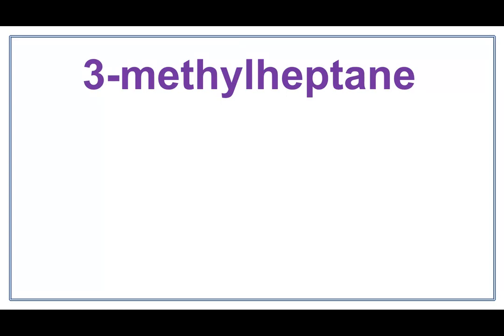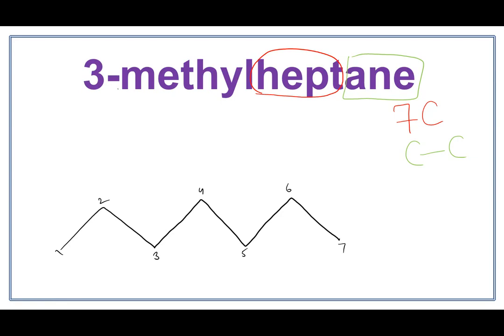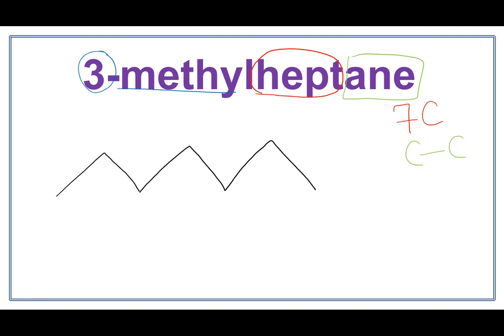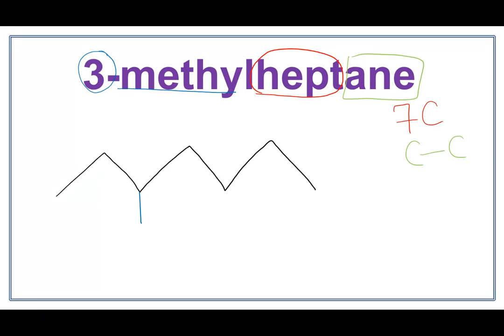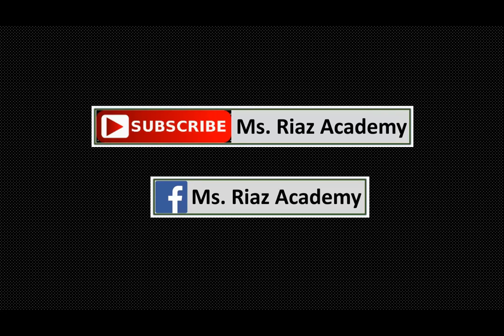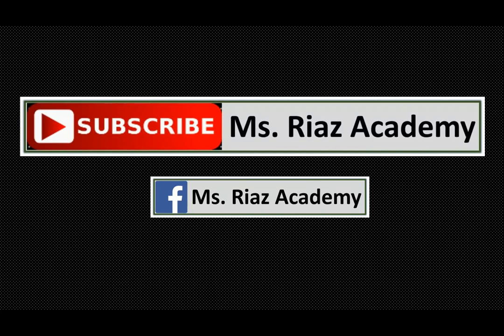How to draw the structure for 3-methylheptane | Alkanes | Organic Chemistry | Chemistry 30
Organic Chemistry Introduction

Learn to draw the structure for 3-methylheptane in an easy way!

To write the structure for 3-methylheptane, we first draw the longest carbon chain with 7 carbons. Then we number the carbons and attach a methyl (1 carbon) on the 3rd carbon.